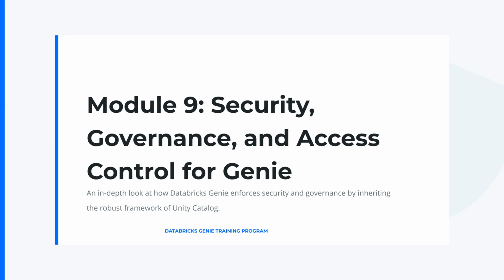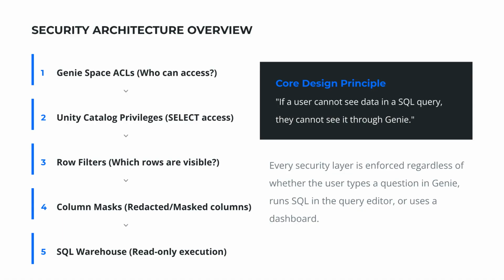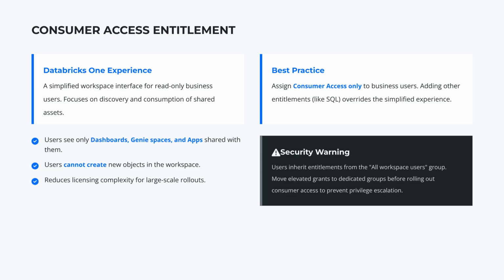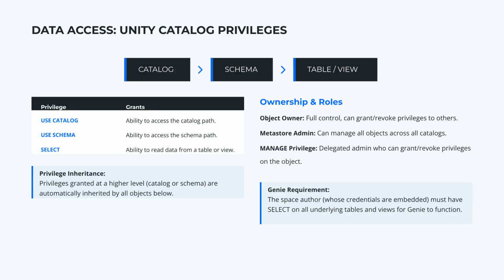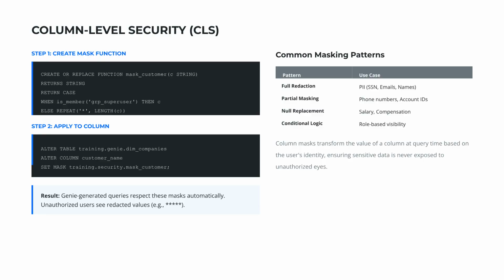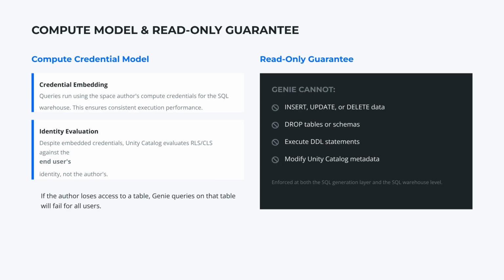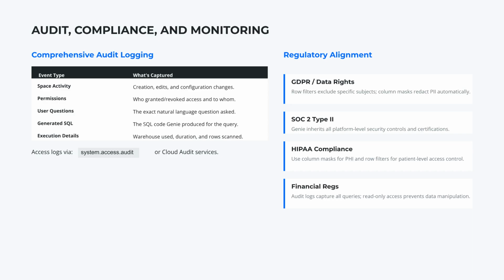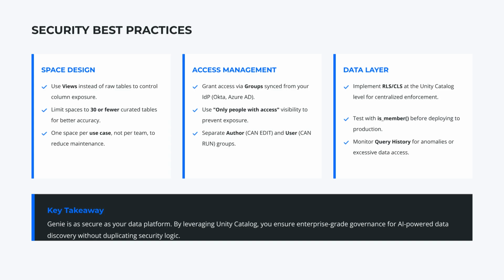AI BI Genie - Module 9 - Security, Governance, and Access Control